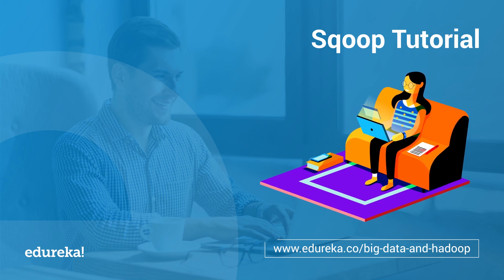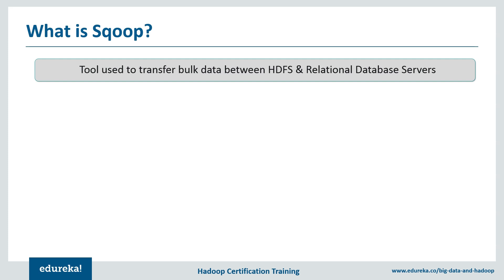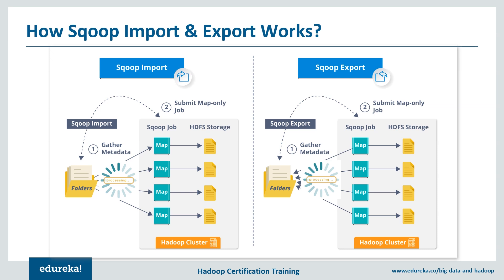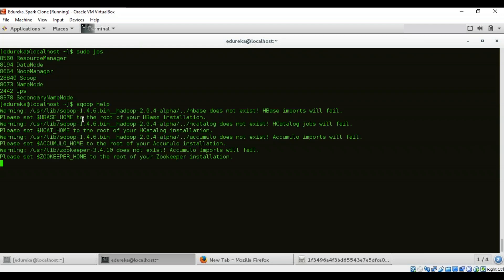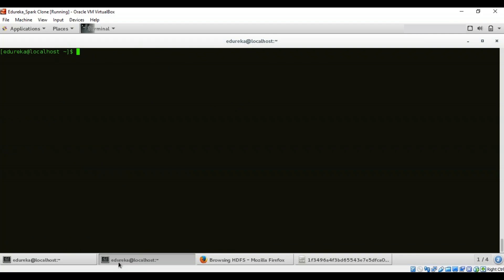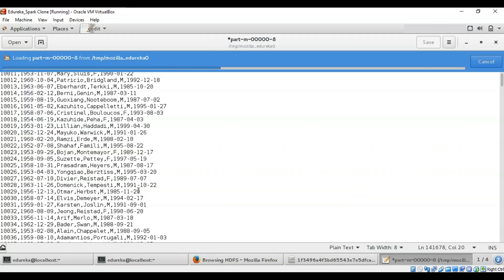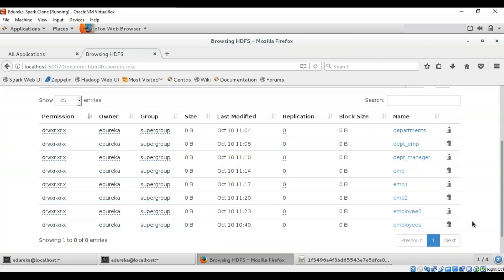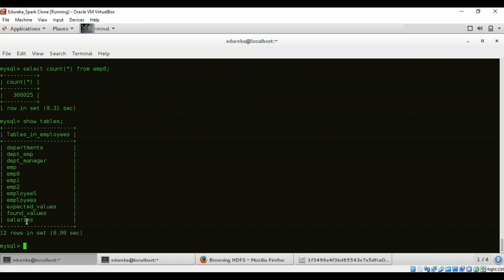Apache Sqoop Tutorial | Sqoop: Import & Export Data From MySQL To HDFS | Hadoop Training | Edureka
This Edureka video on Sqoop Tutorial will explain you the fundamentals of Apache Sqoop. It will also give you a brief idea on Sqoop Architecture. In the end, it will showcase a demo of data transfer between Mysql and Hadoop
Below topics are covered in this video:

1. Problems with RDBMS
2. Need for Apache Sqoop
3. Introduction to Sqoop
4. Apache Sqoop Architecture
5. Sqoop Commands
6. Demo to transfer data between Mysql and Hadoop

1. This is a 5 Week Instructor-led Online Course, 40 hours of assignment and 30 hours of project work

2. We have a 24x7 One-on-One LIVE Technical Support to help you with any problems you might face or any clarifications you may require during the course.

3. At the end of the training you will have to undergo a 2-hour LIVE Practical Exam based on which we will provide you a Grade and a Verifiable Certificate!

1. Master the concepts of HDFS and MapReduce framework
2. Understand Hadoop 2.x Architecture
3. Setup Hadoop Cluster and write Complex MapReduce programs
4. Learn data loading techniques using Sqoop and Flume
5. Perform data analytics using Pig, Hive and YARN
6. Implement HBase and MapReduce integration
7. Implement Advanced Usage and Indexing
8. Schedule jobs using Oozie
9. Implement best practices for Hadoop development
10. Work on a real life Project on Big Data Analytics
11. Understand Spark and its Ecosystem
12. Learn how to work in RDD in Spark

If you belong to any of the following groups, knowledge of Big Data and

Hadoop is crucial for you if you want to progress in your career:

1. Analytics professionals
2. BI /ETL/DW professionals
3. Project managers
4. Testing professionals
5. Mainframe professionals
6. Software developers and architects
7. Recent graduates passionate about building a successful career in Big Data

Why Learn Hadoop? Big Data! A Worldwide Problem?

According to Wikipedia, "Big data is collection of data sets so large and complex that it becomes difficult to process using on-hand database management tools or traditional data processing applications."
The problem lies in the use of traditional systems to store enormous data. Though these systems were a success a few years ago, with increasing amount and complexity of data, these are soon becoming obsolete. The good news is - Hadoop has become an integral part for storing, handling, evaluating and retrieving hundreds of terabytes, and even petabytes of data.